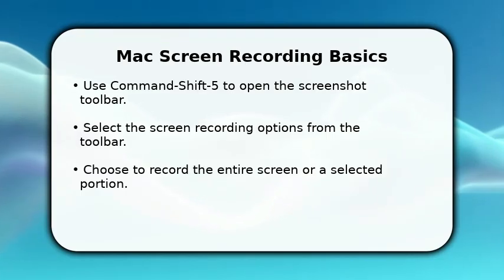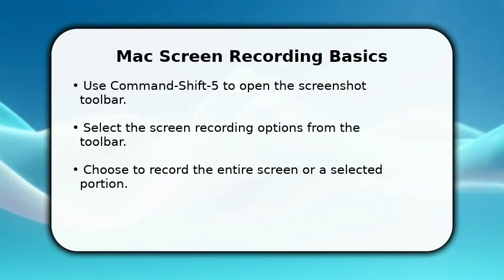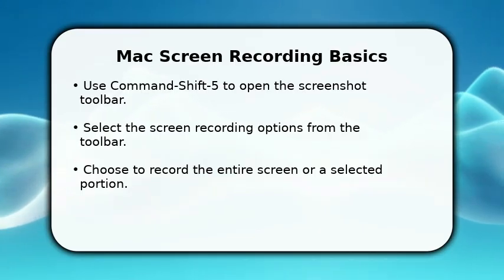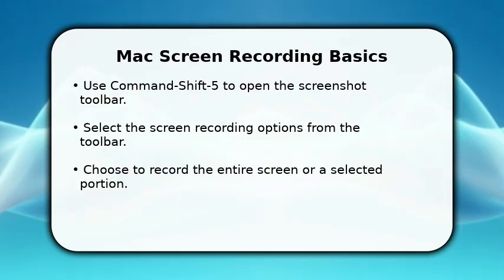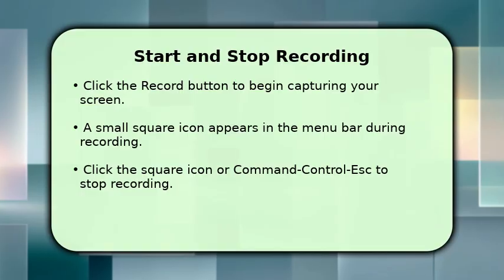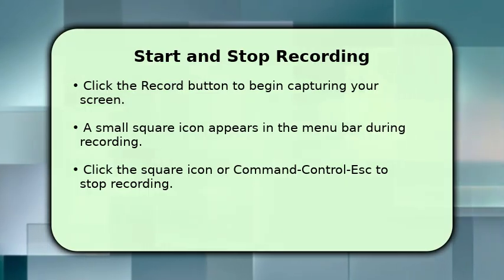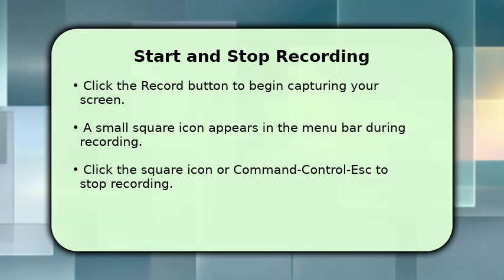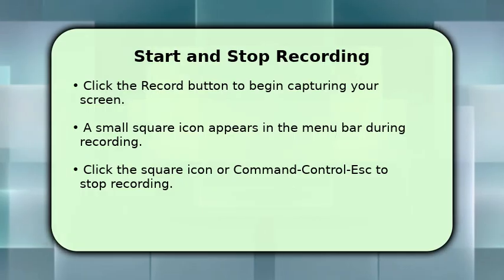How to Mac Screen Record - Easy Guide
Are you looking for a simple way to record your Mac screen? Look no further! In this easy-to-follow guide, we'll walk you through the steps to record your Mac screen using built-in tools and third-party software. Whether you're creating tutorials, recording gameplay, or simply want to capture a video of your screen, we've got you covered.

mac screen record, how to mac screen record, easy guide, screen recording on mac, built-in screen recorder, third-party screen recording software, mac tutorial, screen recording for beginners, record mac screen with audio